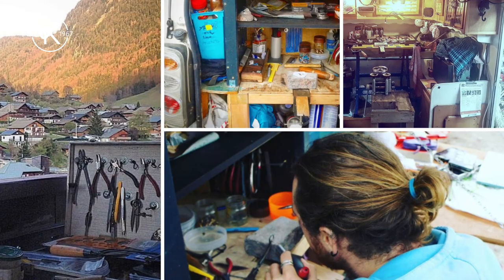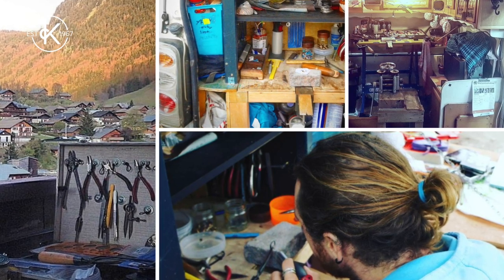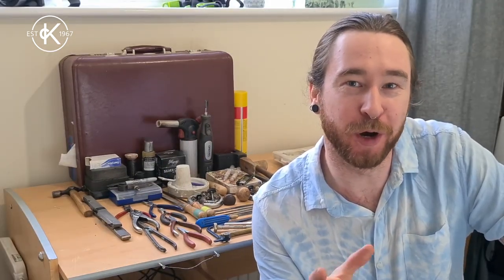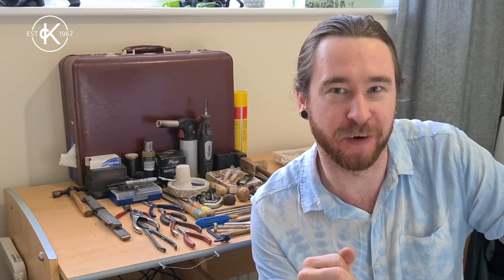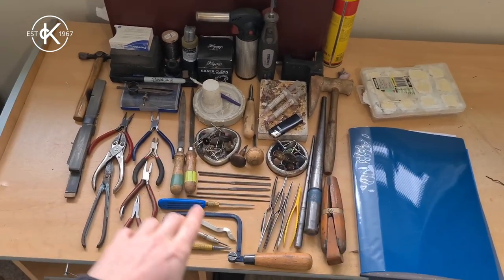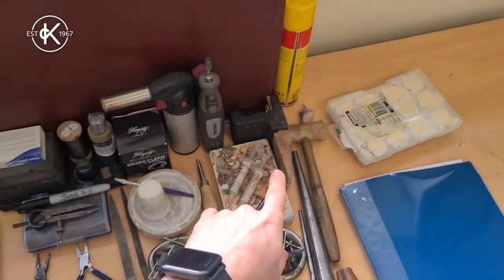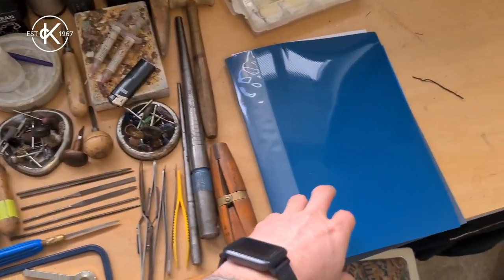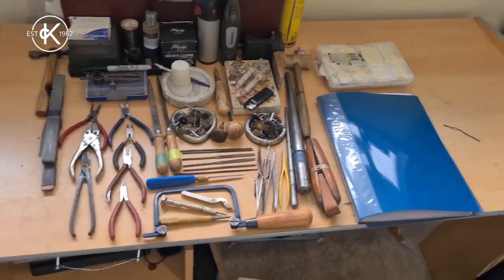Inside A Travelling Jeweller's Briefcase | The Basic Jewellery Tools You Need | Meet The Jeweller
Jack Mitchell from Silver Road Jewellery shares his story of how he combined his love of jewellery making and travel! Take a look inside his briefcase, showing that you don't need lots of tools to get started in this craft.

WORLDWIDE DELIVERY FROM THE UK 💎